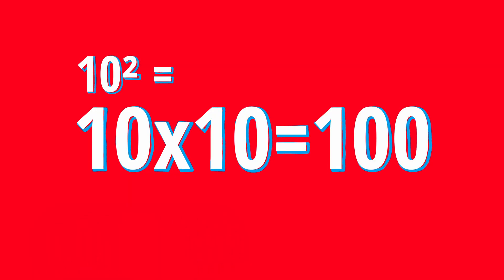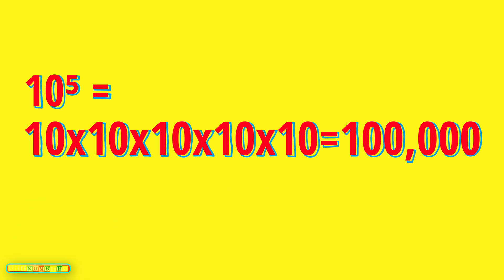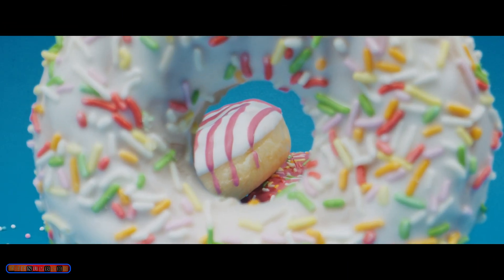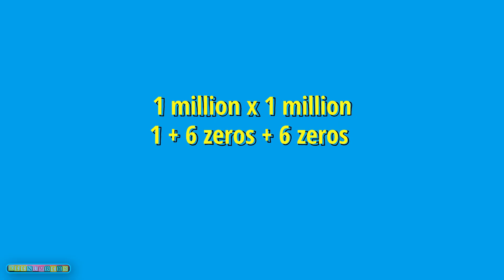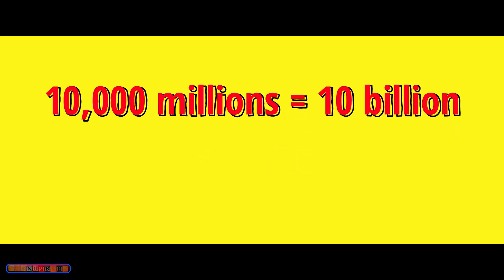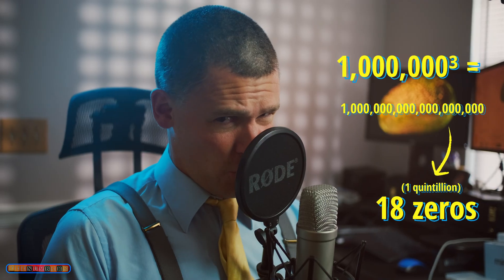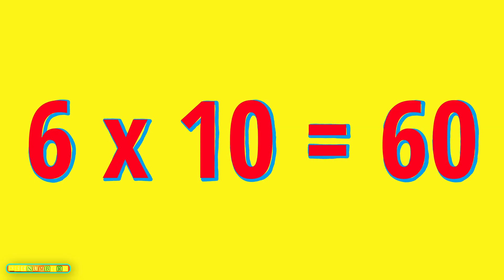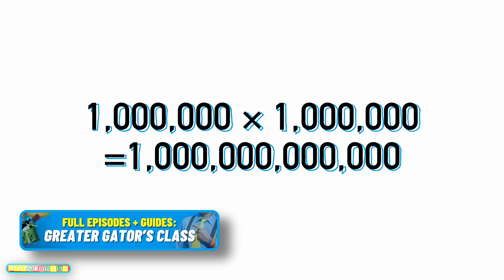What Is 1 Million to the 10th Power? 6th Grade Math, Maybe?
0:11 10 squared
1:16 1 million donuts
2:11 10 millions
3:11 big granddaddy
4:07 (Greater Gator’s Class) illion

If you like big numbers, if you like thinking about what happens to 1 million when you multiply it by itself, this video is for you! And for those in the greater gator’s class, you'll learn some big number names that you may not be familiar with. Buckle up!

you can

🐊 access full-length (NEW) episodes early + download guides (those newfangled academia folks call “curriculum”) and other bonuses like community challenges by joining the Greater Gator's class!

🐉 get updates on the rollout of our one of a kind multiplication card game. Gamify the times table by racing against your opponent to see which dragon can reach the opposing fort first. Or strategically trap your opponent in their own fort all while learning the times tables - and prime factors for advanced students!

❎ find links for math manipulatives, like multiplication blocks and fractions, that I recommend!

Job 38:4-5